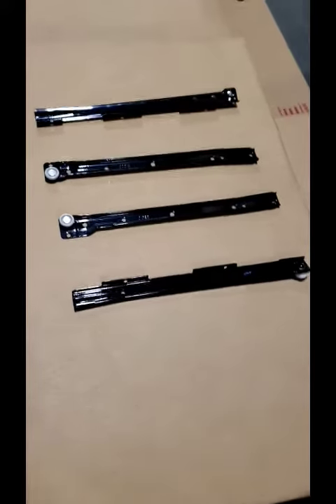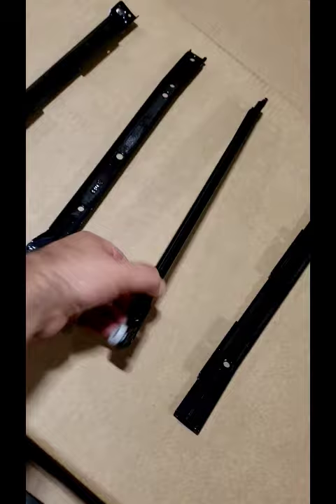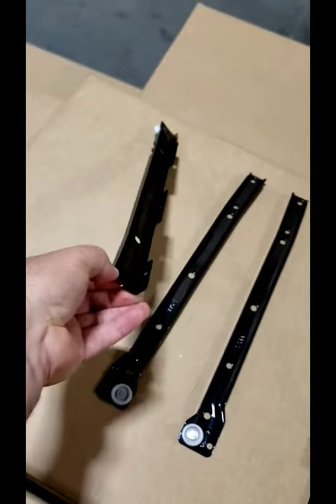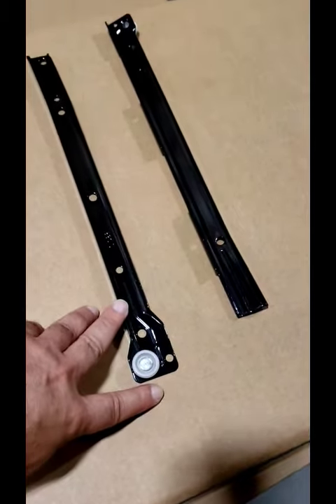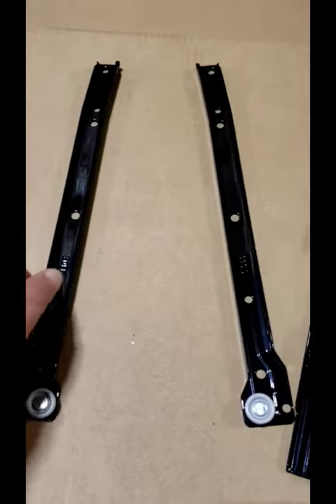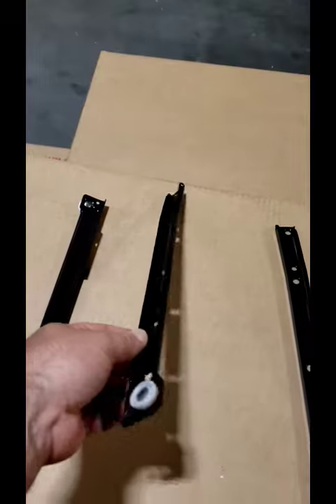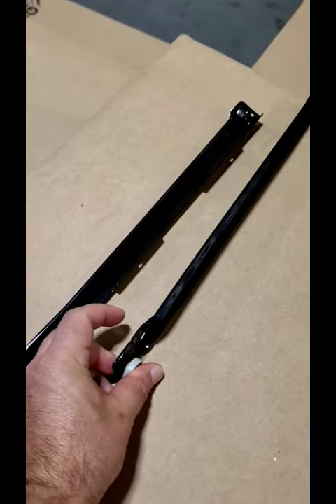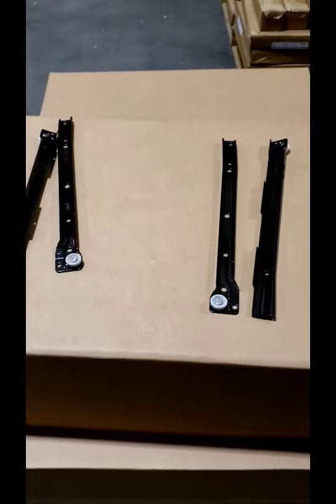Tutorial - figuring out glide installation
quick tutorial showing the portions of a drawer glide for our shaker, greenport, montauk and loft dressers, chests and armoires.